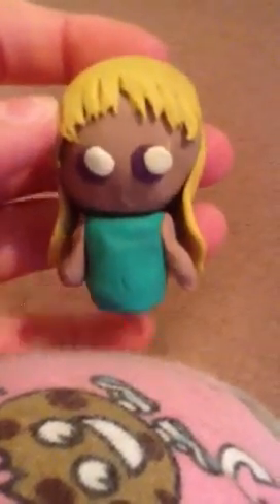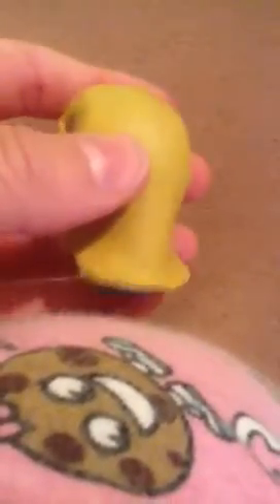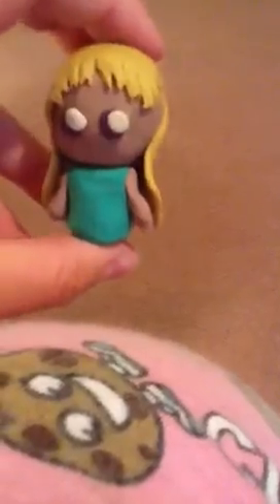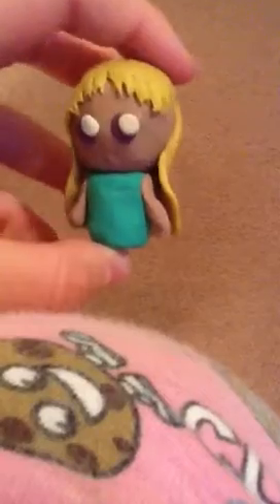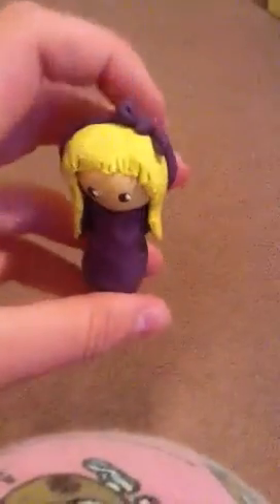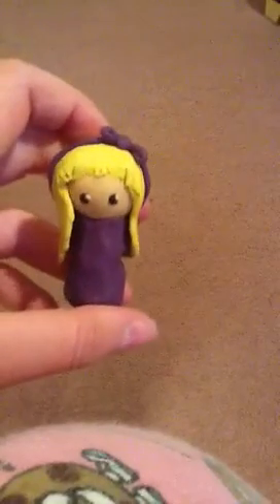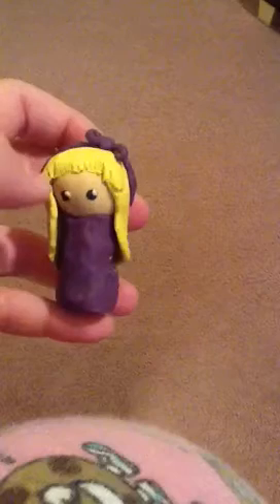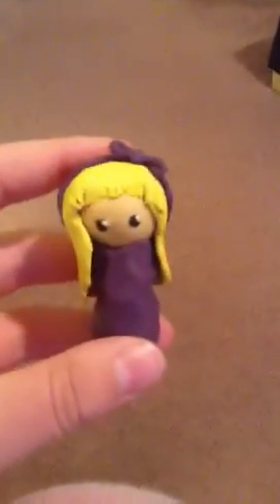Plasticine Creations ^^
Practicing until I get polymer clay ^^;;